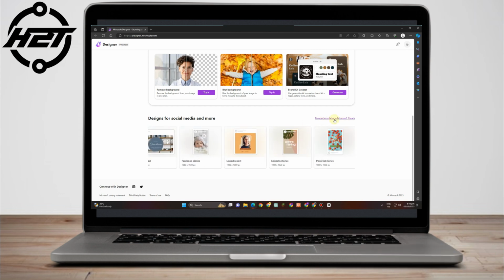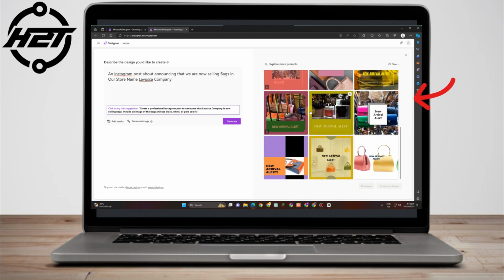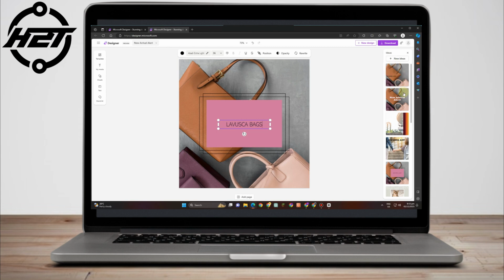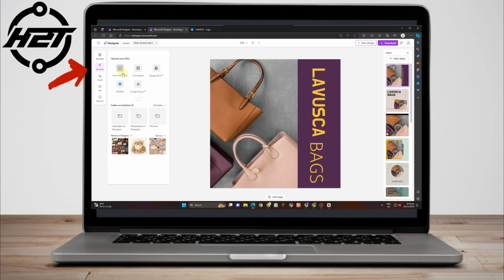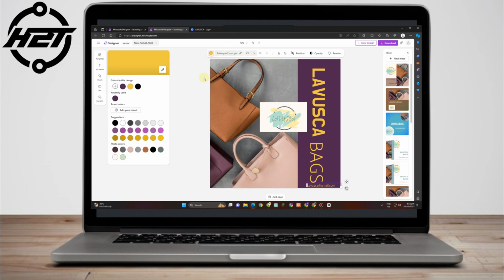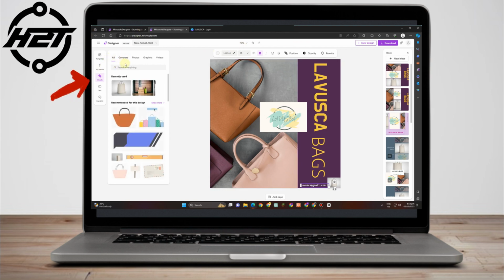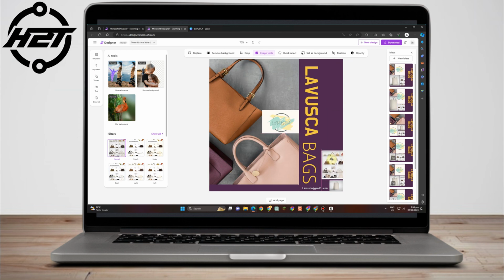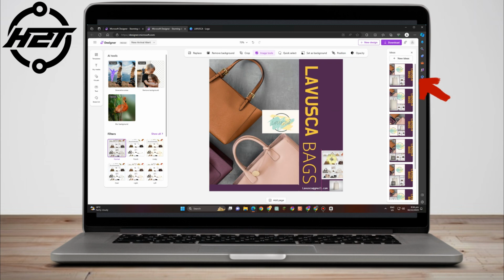How To Use Microsoft Designer - Easy Step 2025